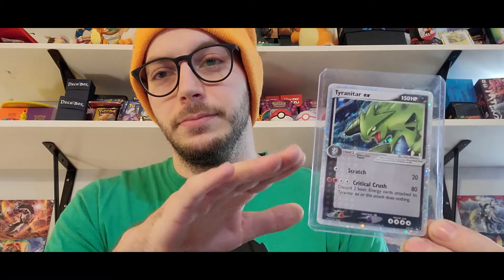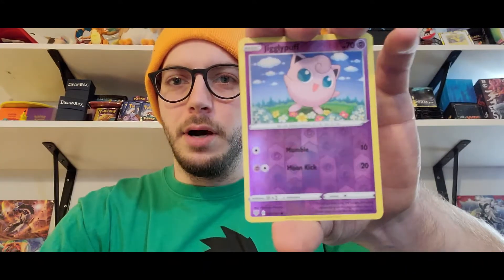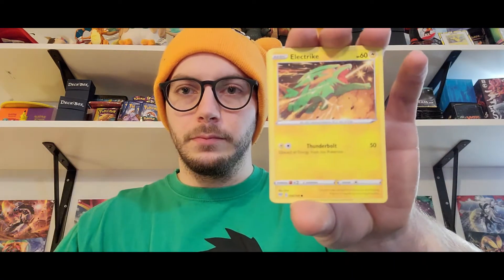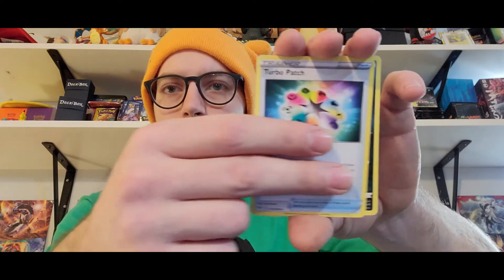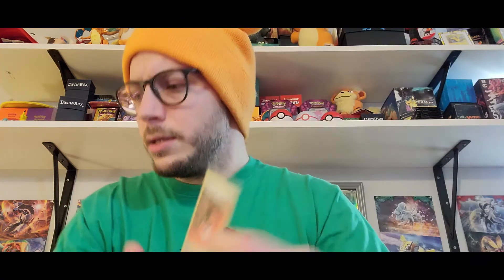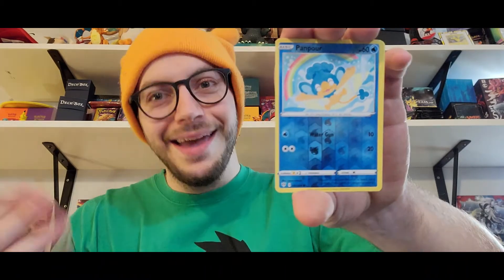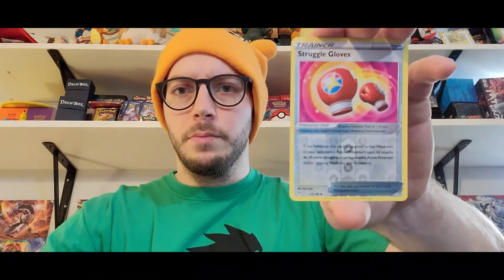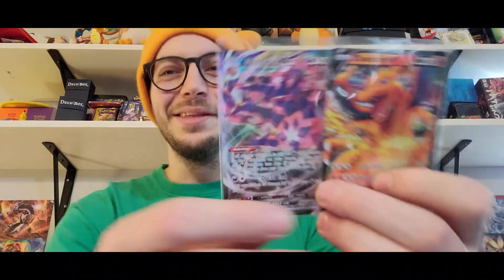Darkness a-Jake(ablaze) viewer opening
Opening up jakes darkness ablaze booster box! enjoy and goodluck!!!

 Facebook - @ The Collector Dudes